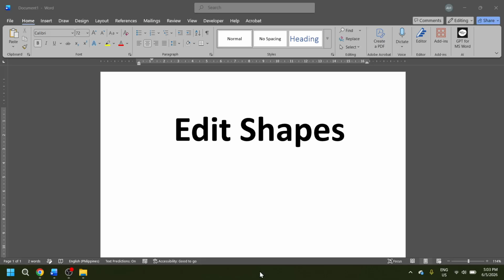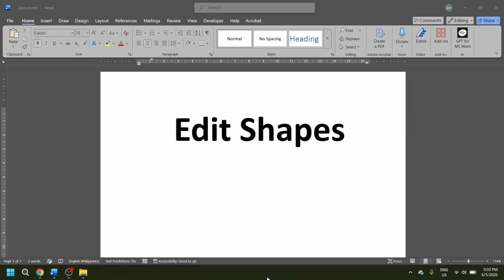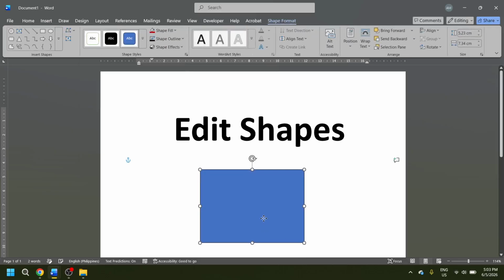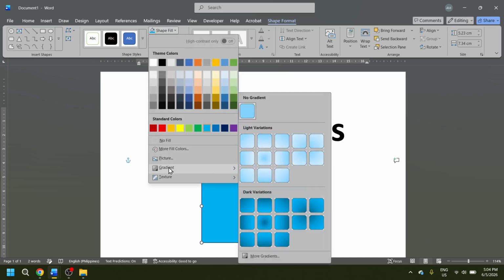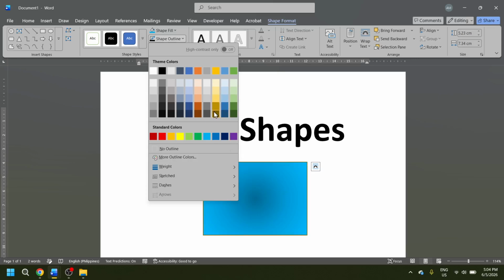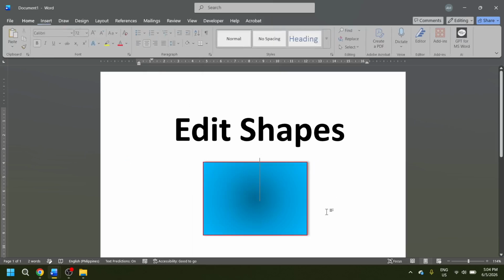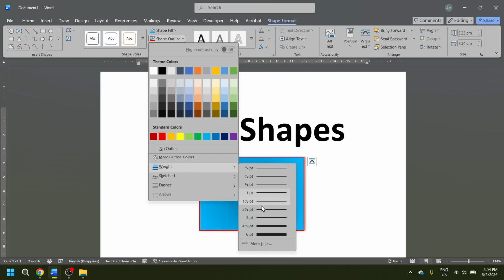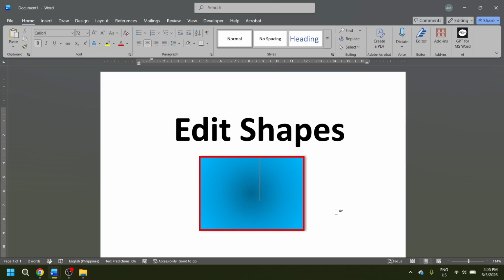How to Edit Shapes in Microsoft Word (Updated 2026)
In this video, we discuss how to edit shapes in Microsoft Word to transform boring default shapes into polished, professional graphics. You'll learn to customize shape fill, outline, and effects using the Shape Styles menu, and discover tips for applying gradients, shadows, reflections, and soft edges. We also cover how to set your custom style as the default for future shapes.

00:00 Introduction to Editing Shapes
00:14 Shapes Can Be Fixed in Minutes
00:33 Click to Select the Shape
00:48 Locate Shape Styles Group
01:13 Customizing Shape Fill Color
01:32 Exploring Gradient Fill Options
01:50 Customizing Shape Outline
02:10 Adjusting Outline Weight
02:25 Adding Shape Effects
02:37 Applying a Shadow Effect
02:56 Trying a Reflection Effect
03:07 Using Soft Edges Effect
03:39 Setting as Default Shape